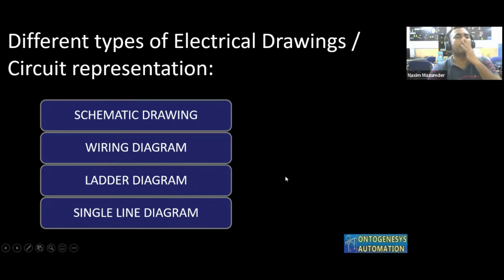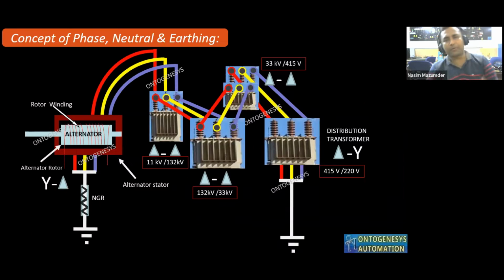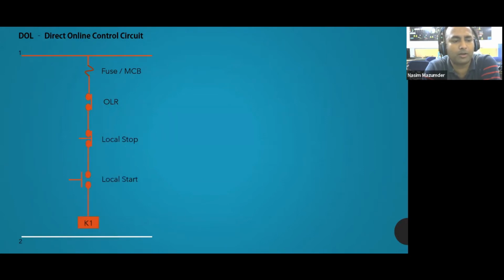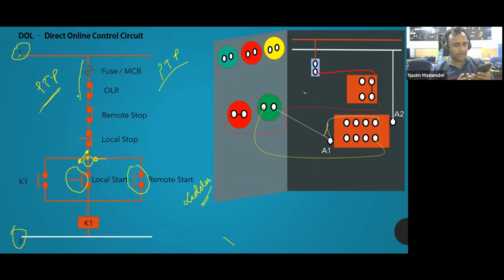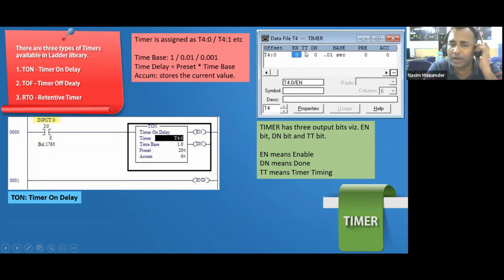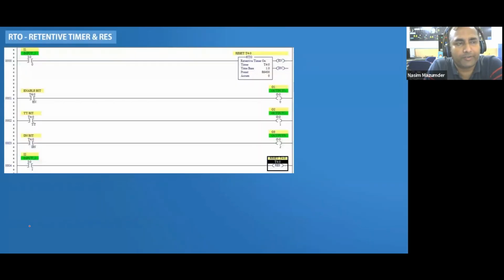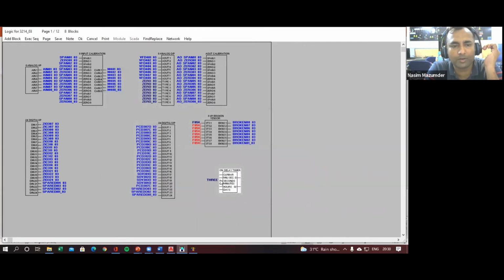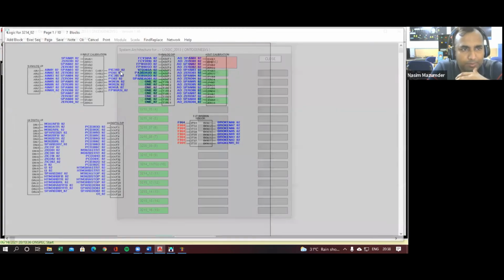Lecture 14: Dt 14062021: Wiring Diagram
Different types of electrical wiring diagrams